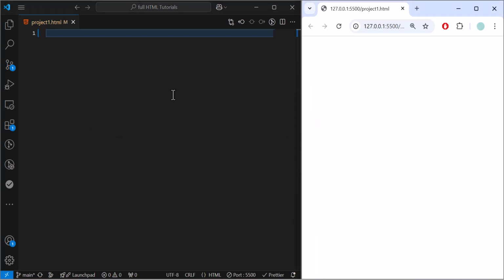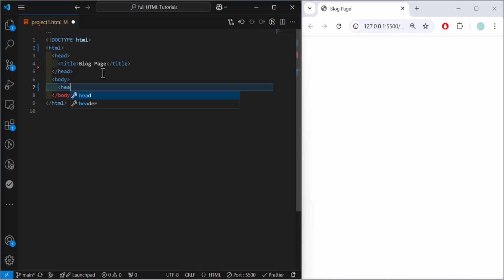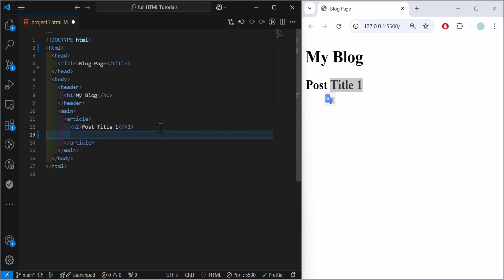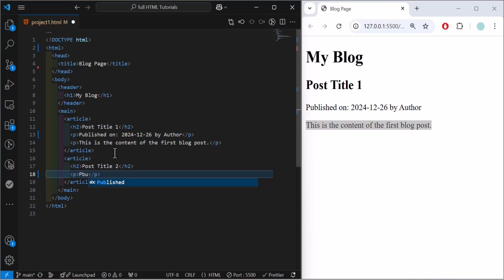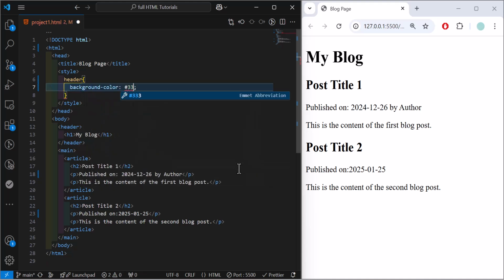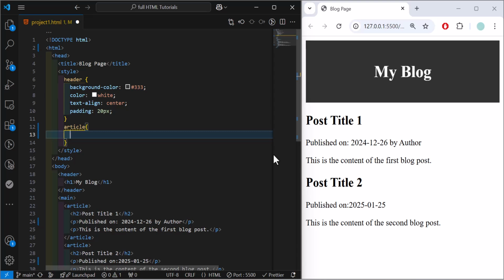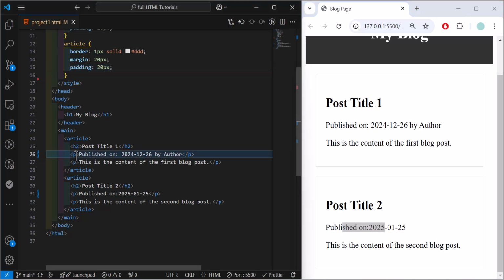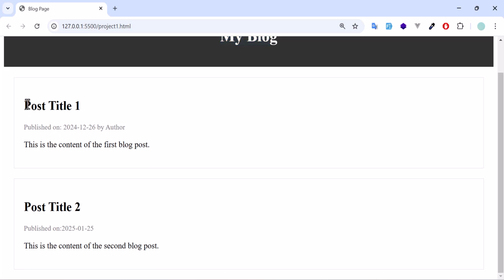24 HTML Creating Mini Blog Project | 2026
In this video, we’ll guide you through creating a mini blog project using HTML and CSS. You'll learn how to structure your blog layout, create posts, and style your content to make it look clean and professional. This beginner-friendly tutorial covers all the essential elements of a simple blog, from headers and footers to paragraphs and images. By the end of the video, you'll have a fully functional blog page that you can customize and expand upon in future projects.